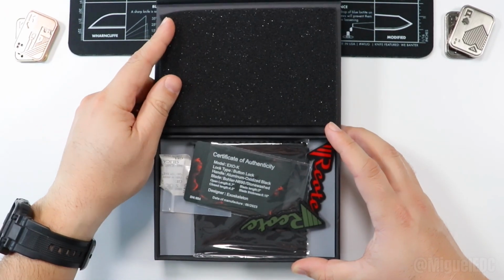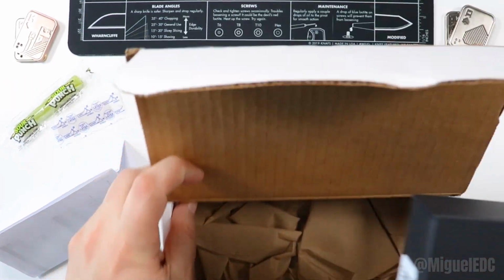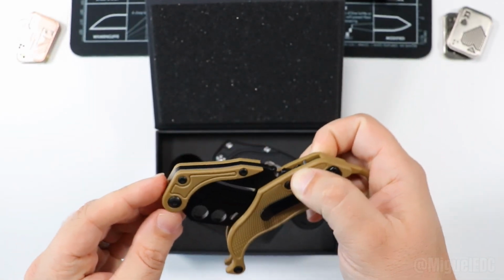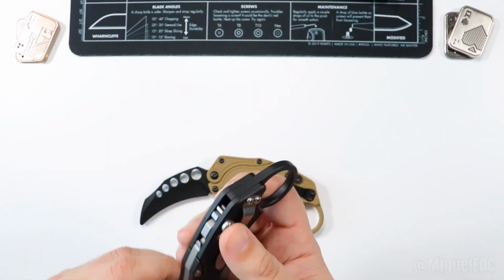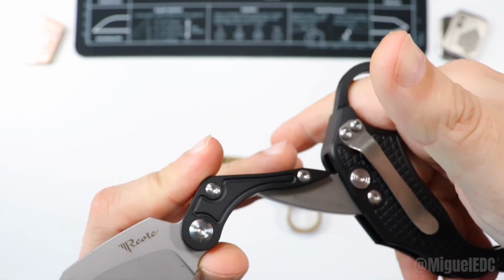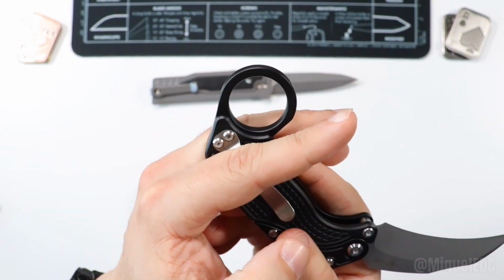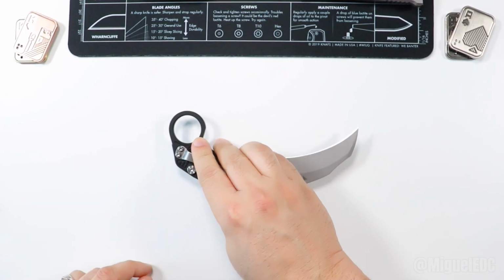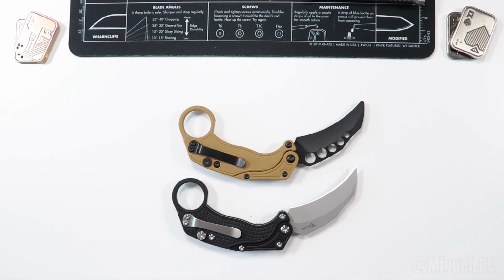This Gravity Knife Flips Open Like Magic! (But It’s Illegal!) Reate EXO-K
In this video, I do a quick unboxing and go over some basic information about the Reate EXO-K Gravity Karambit knife! Check out one of the more rare knives in the hobby, a gravity knife. This is the type of knife that you find illegal in a lot of places compared to your average EDC knives. This knife is fast opening and sleek.
🛠️🔪 KNIVES/PRODUCT(S) IN THIS VIDEO!

✅ 5 BEST BUDGET EDC KNIVES FOR $30-$40!

5. ONTARIO RAT 1

✅ 5 BEST BUDGET EDC KNIVES FOR $50!
1. CJRB Pyrite

2. SENCUT Sachse

3. SENCUT Crowley

New to the Channel?

📚 ABOUT THE REATE EXO-K:
Reate Knives is making yet another splash with the EXO-K Gravity Karambit Knife. That's right: it's both a karambit and a gravity knife. By holding down the button and flicking your wrist, the blade and frame will rock back and forward again, deploying the wickedly-curved blade into the open position where it locks. Push the button again and reverse the steps to close the knife. Thanks to its reversible pocket clip, you can carry it to your preference. And speaking of preferences, finger rings aren't for everyone. In the case of EXO-K, it's removable!

📺 ABOUT THE CHANNEL:
Hello and welcome everyone! My name is Miguel and my channel focuses on knives and other general everyday carry (EDC) ideas. I am extremely passionate and I hope I can provide you all with valuable content that will help you understand more of the EDC items you're researching. Hope you enjoy my content!

A Gravity Karambit?! Is It Actually Any Good? Reate EXO-K Unboxing
This Gravity Knife Flips Open Like Magic! (But It’s Illegal!) 04282025